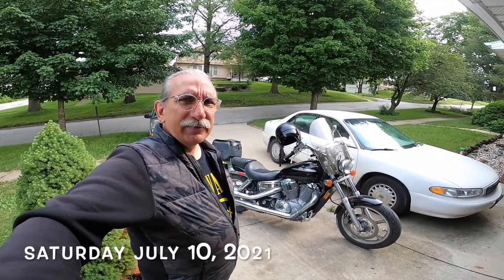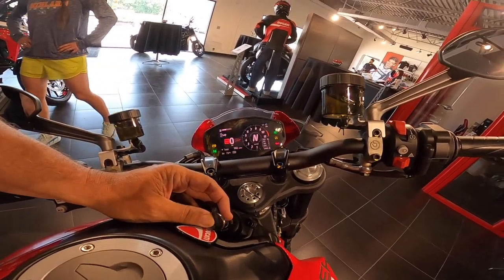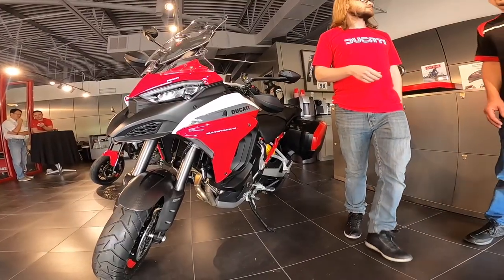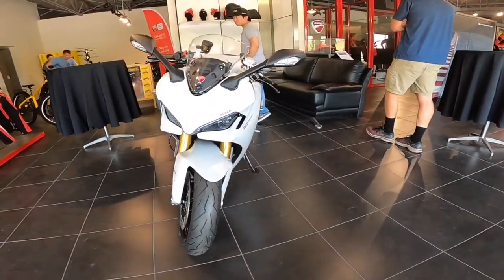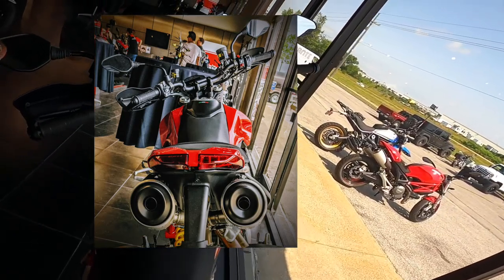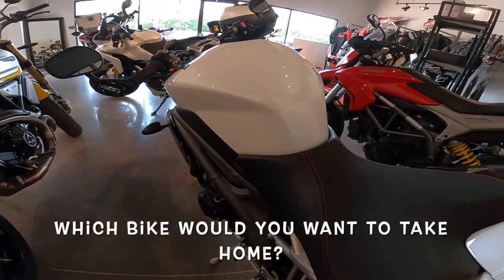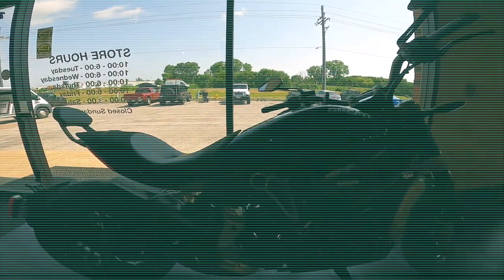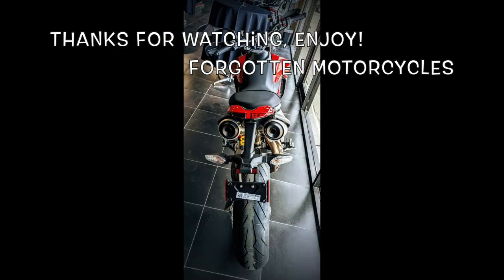Seductively Beautiful Ducati Superbikes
Seductively sexy, fabulously fast Ducati motorcycles. A visit to Ducati Omaha open house July 10, 2021. Life is good. Wahoo!